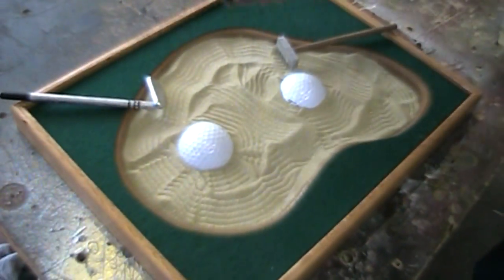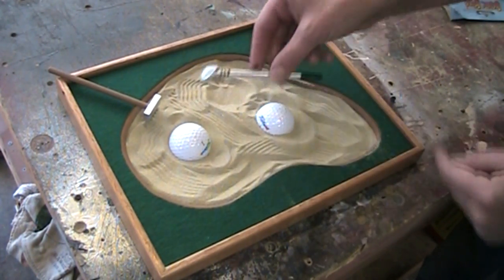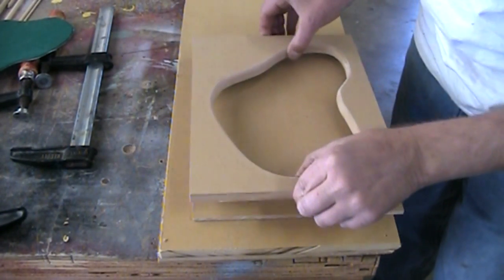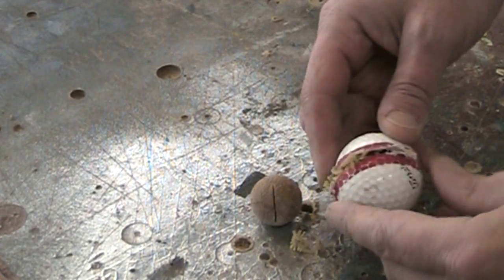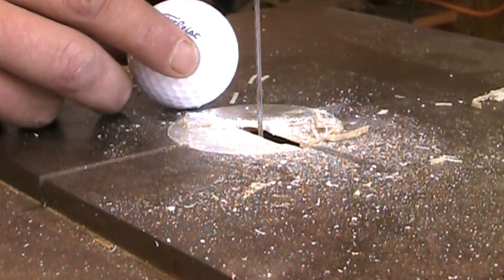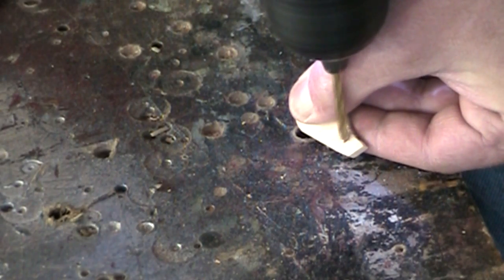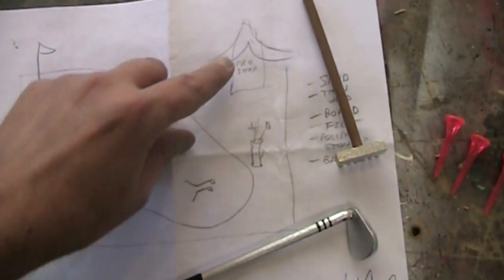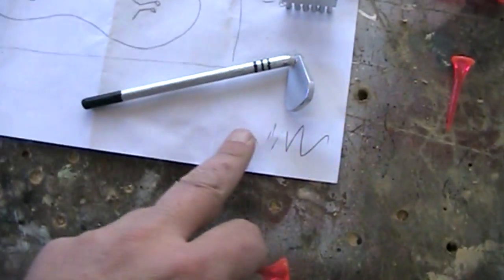The Zen sand trap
How to make a combination Zen garden/sand trap. Wow, I mean who DOESN'T need one?

MAILING ADDRESS:

WWMM
Category
Howto & Style